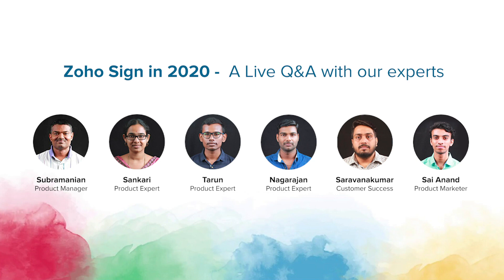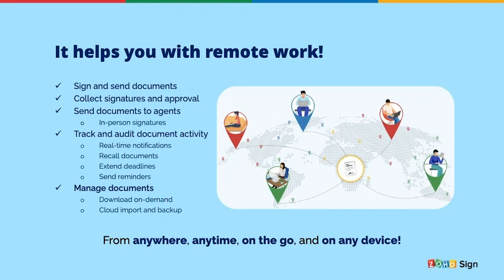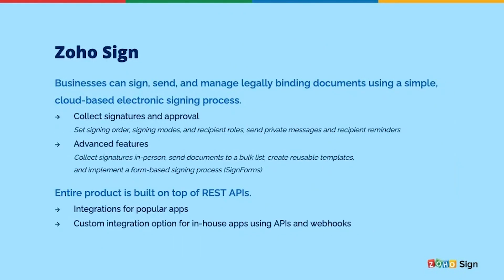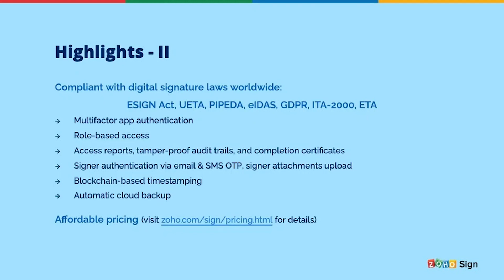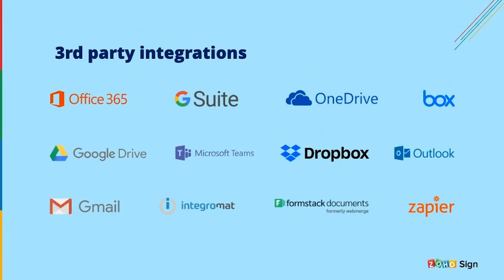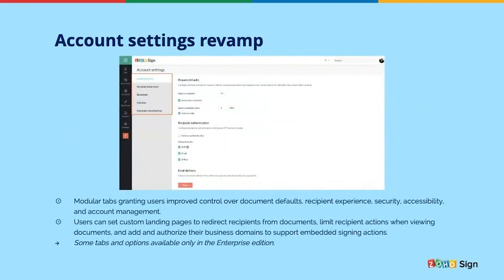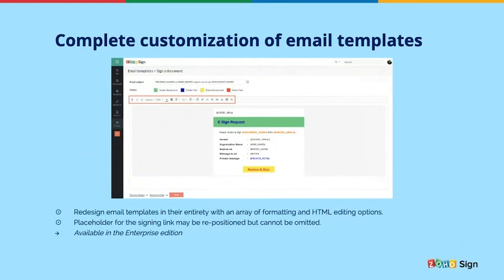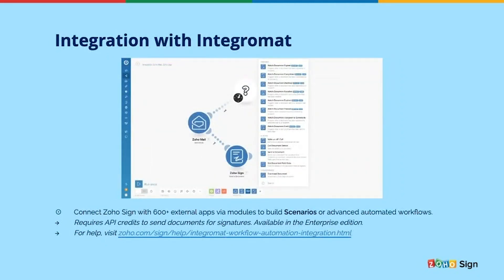Zoho Sign in 2020 - A live Q&A with our experts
2020 has undoubtedly been a turbulent year for everybody. People were confined to their homes and asked to work remotely and observe social distancing. As tens of thousands of businesses went remote, contactless signing became the norm causing digital signatures to surge in popularity.

At Zoho Sign, our team has continued to work round the clock, adding a host of new features and integrations, to ensure our users can seamlessly move and complete their paperwork entirely online. In this webinar, we discuss our journey and host a live Q&A session to answer the audience queries.

In this session, we cover:
1. Impact of remote work on business paperwork
2. Overview of Zoho Sign
3. Recap of updates - 2020
4. What's in store - 2021
5. Answers to questions from the audience